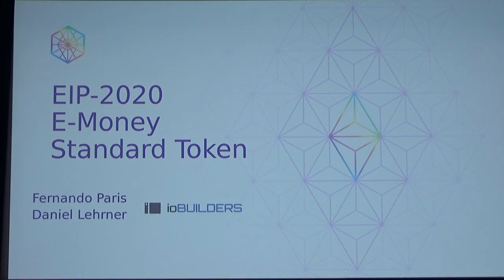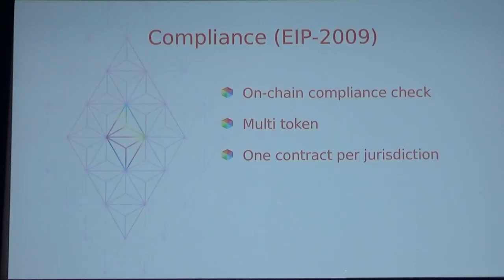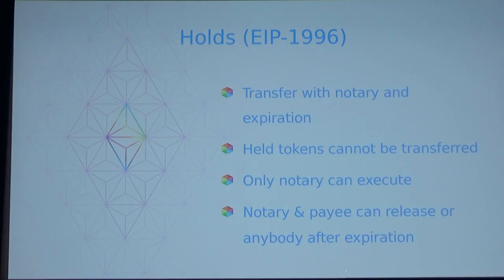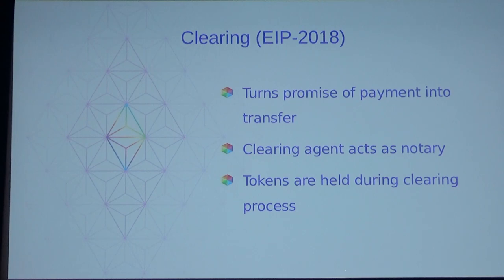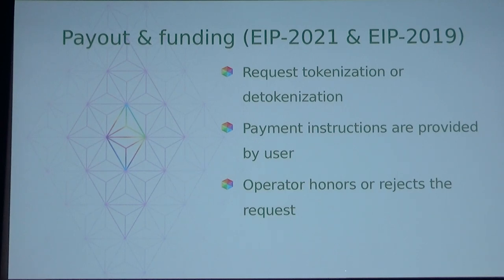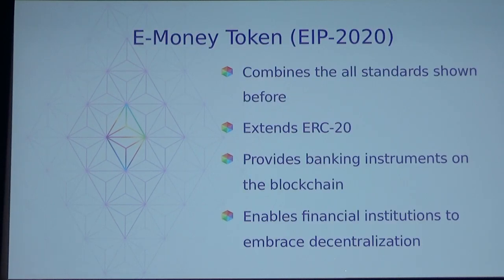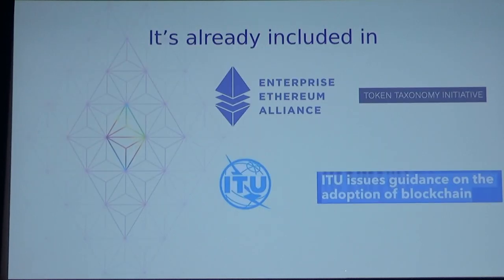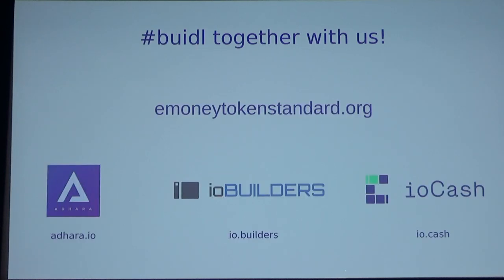EIP 2020, E-money Standard Token by Fernando Paris, Daniel Lehrner (Devcon5)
The EM Token builds on Ethereum standards currently in use such as ERC20, but it extends them to provide few key additional pieces of functionality, needed in the regulated financial world:
Compliance: EM Tokens implement a set of methods to check in advance whether user-initiated transactions can be done from a compliance point of view. Implementations must `require` that these methods return a positive answer before executing the transaction Clearing: In addition to the standard ERC20 `transfer` method, EM Token provides a way to submit transfers that need to be cleared by the token issuing authority offchain. These transfers are then executed in two steps:     1. transfers are ordered    1. after clearing them, transfers are executed or rejected by the operator of the token contract
Holds: token balances can be put on hold, which will make the held amount unavailable for further use until the hold is resolved (i.e. either executed or released).
Funding requests: users can request for a wallet to be funded by calling the smart contract and attaching a debit instruction string.
Payouts: users can request payouts by calling the smart contract and attaching a payment instruction string.

Speaker(s): Daniel Lehrner, Fernando Paris
Skill level: Intermediate
Track: Standards